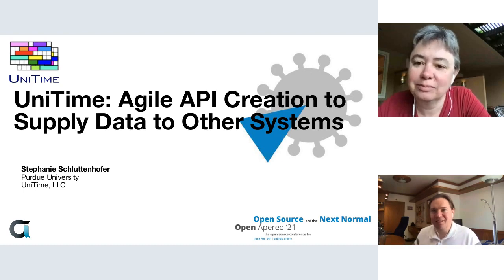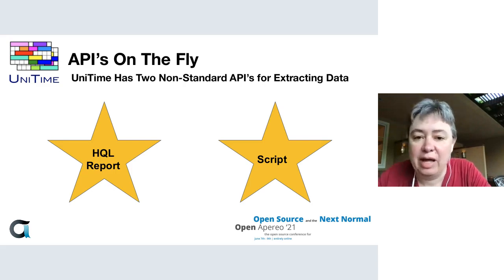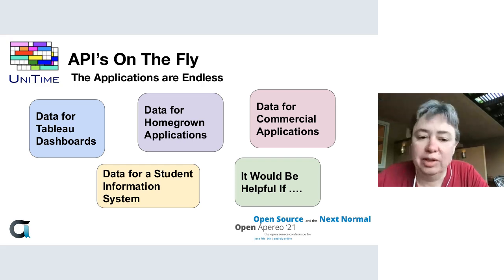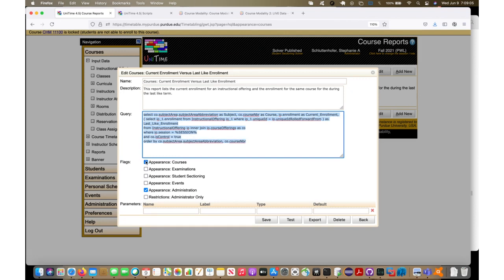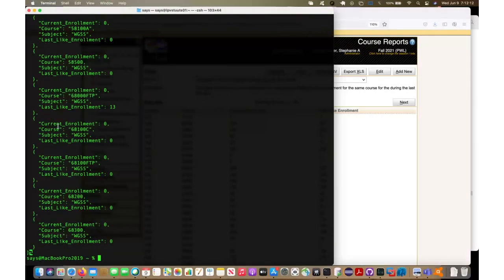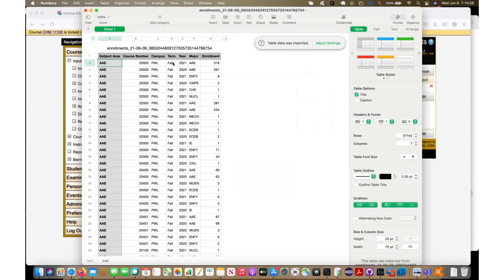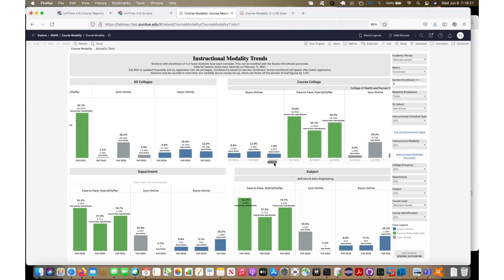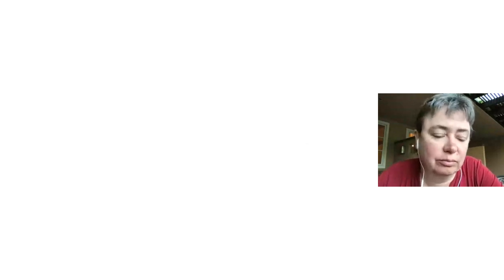OA21: Breakout (4) UniTime: Agile API Creation to Supply Data to Other Systems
Presented by Stephanie Schluttenhofer

UniTime is a powerful tool that contains vast amounts of data related to an institutions scheduling activities. With a little knowledge of the UniTime code it is possible to leverage this data by using tools within UniTime to create APIs on the fly. These APIs can then be used to provide data to other systems or even power Tableau dashboards.

This session will provide a demo of the tools UniTime provides administrators to create such APIs.

The presentation will also include an example of where this ability was used to quickly create a Tableau Course Modality Dashboard at Purdue to monitor the mix of courses providing in-person instruction during the COVID pandemic.